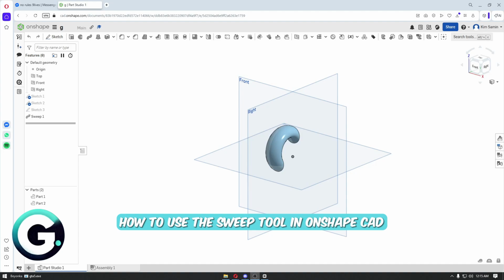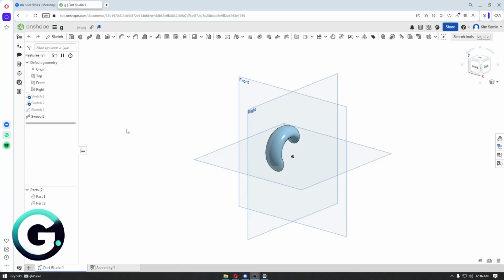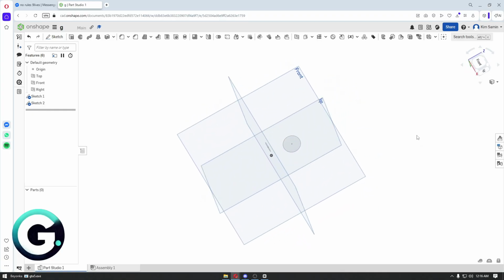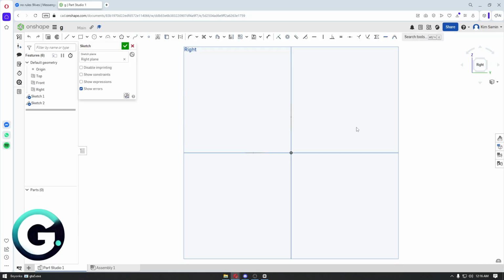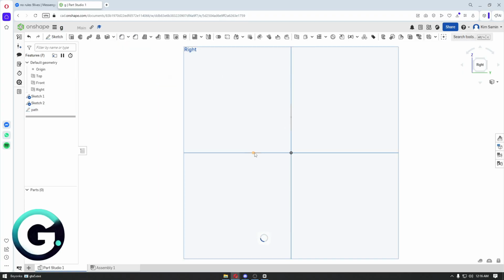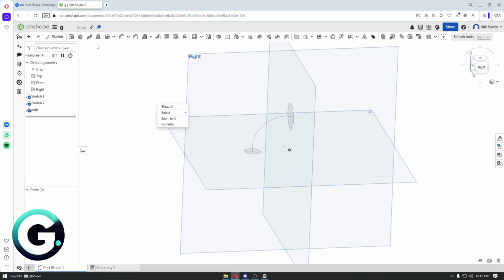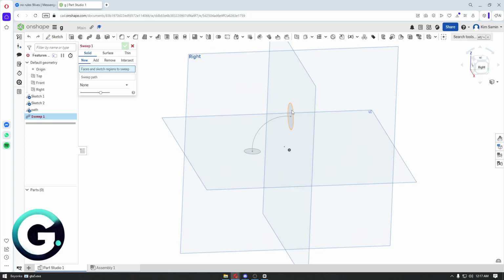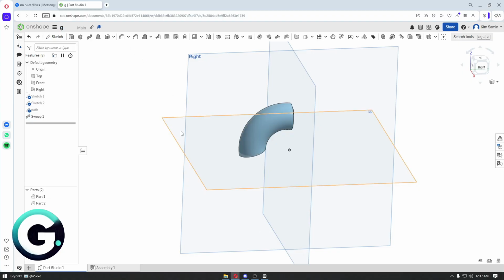How To USE the SWEEP TOOL in Onshape CAD (EASY) 2026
How to use the Sweep tool in Onshape CAD in 2026. Learn how to create complex 3D shapes by sweeping profiles along paths in Onshape.